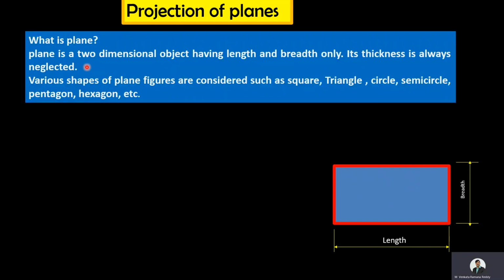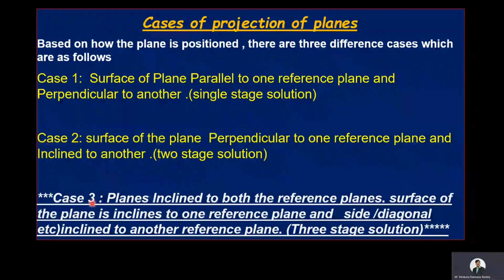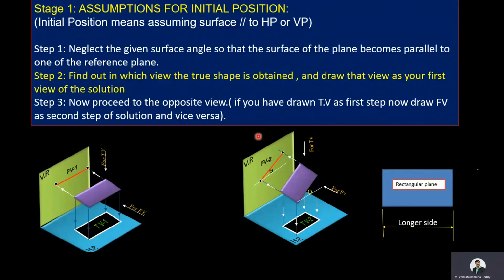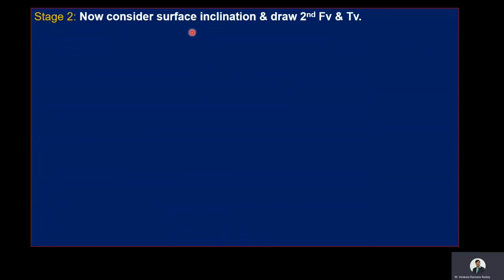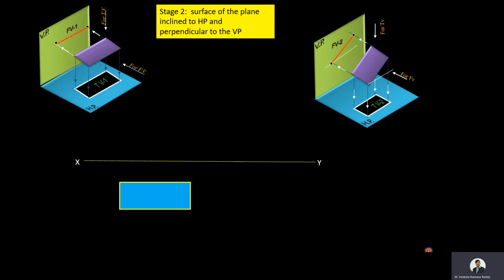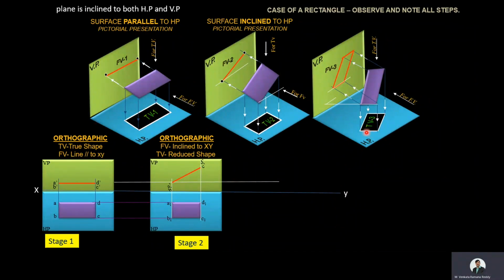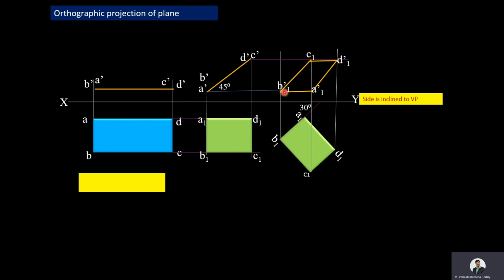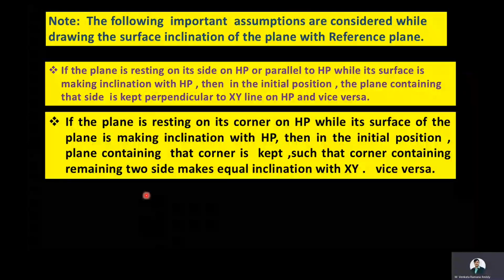concept and procedure used in planes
in this video , i will explain you about concept and procedure used in projection of planes based on

Three cases were discussed
case 1 : plane parallel to one and perpendicular to another
case 2:  plane inclined to one and perpendicular to another
case 3 : plane inclined to both